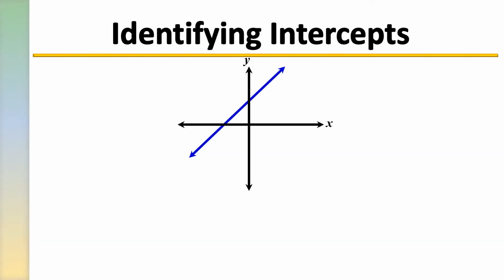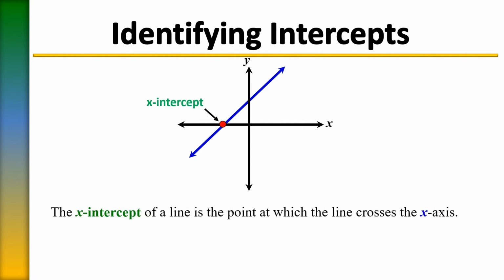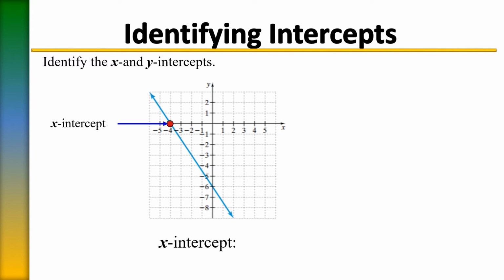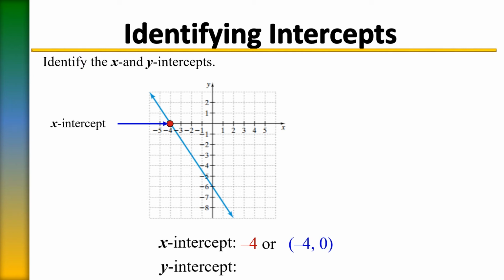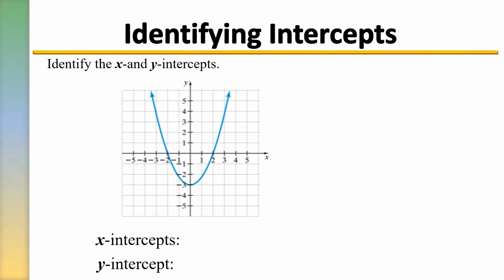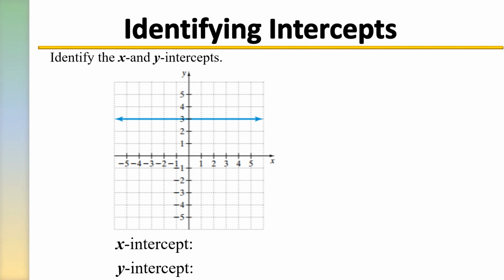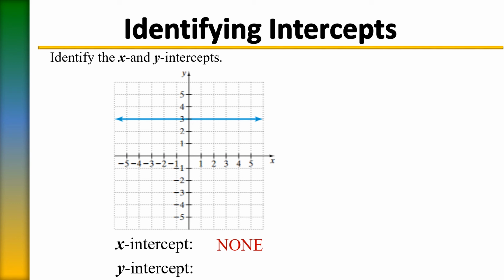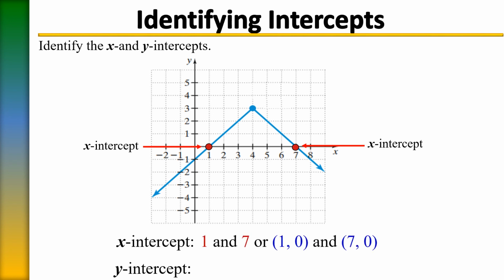Identifying the X and Y Intercepts of a Line, given a GRAPH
Identifying the Intercepts of a Line by Dr. Terri J. Speights, Professor at Palm Beach State College